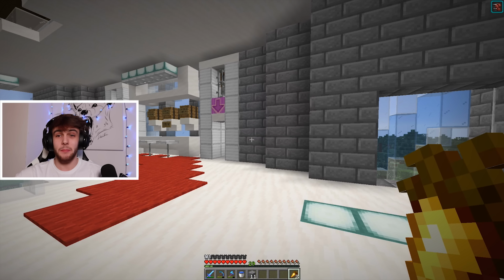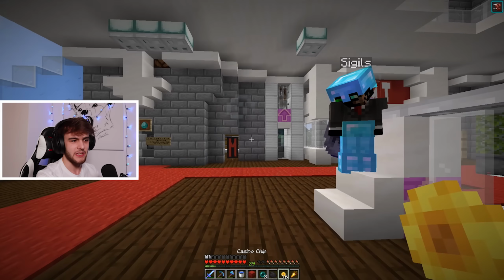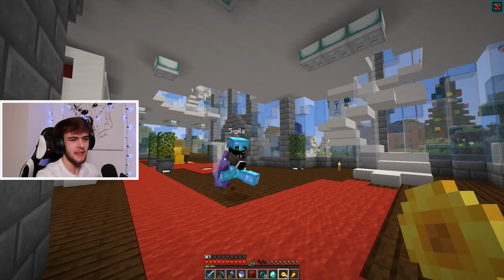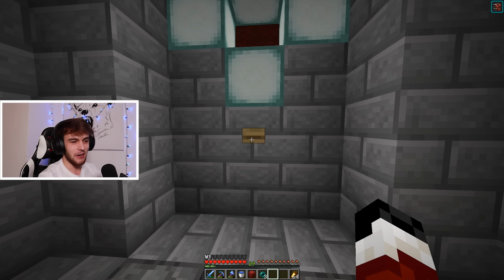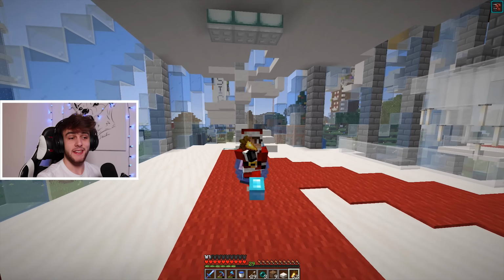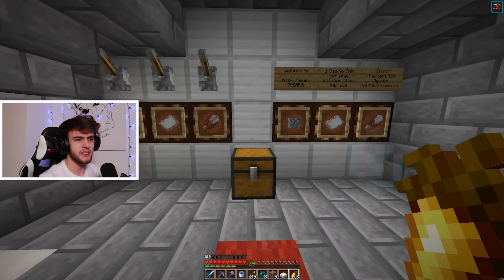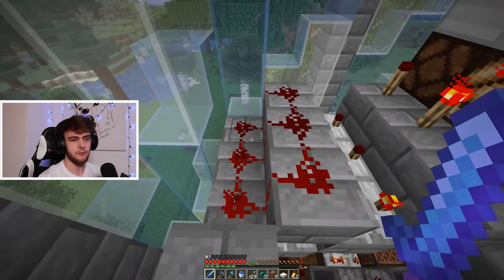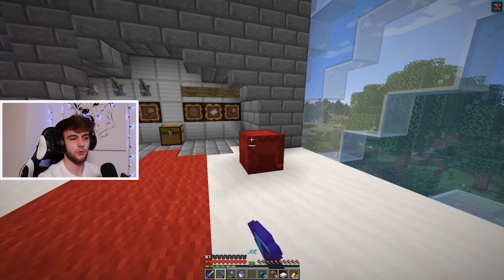I ADDED *MORE* CASINO GAMES in Camp Minecraft!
Welcome to CAMP MINECRAFT... an SMP (survival multiplayer) server where the boys and I ATTEMPT to play survival minecraft. These videos will be compilations of funny moments, building things and completing tasks as a group, I hope you all enjoy!

🎥 Other Channel:  @HenwyLIVE
⛏️ Join my server: play.theblockmc.network